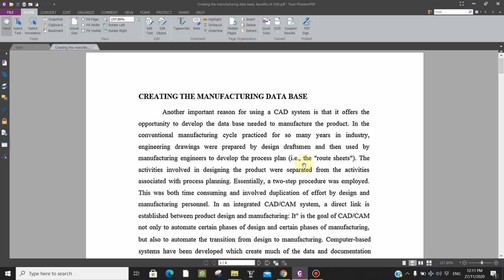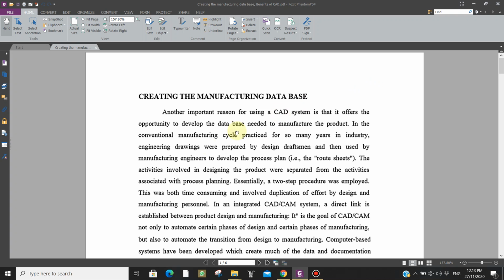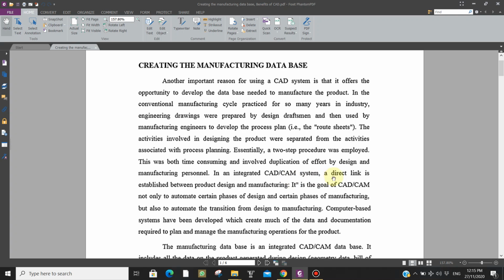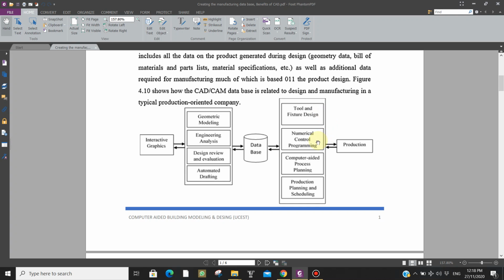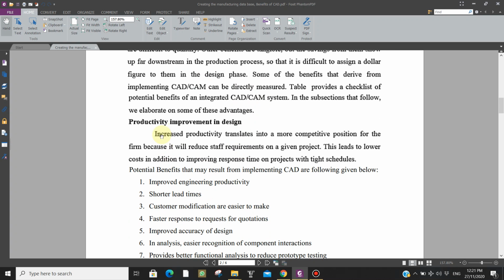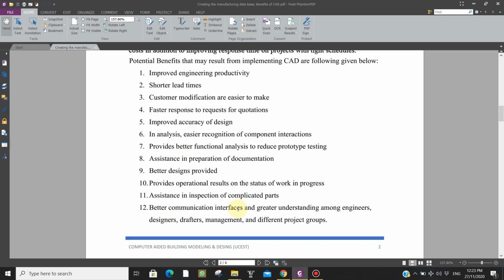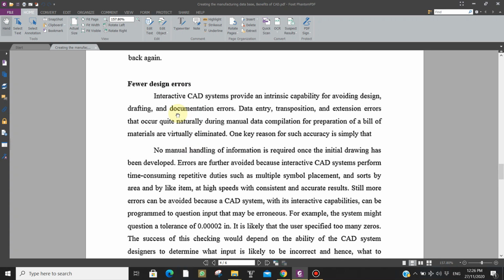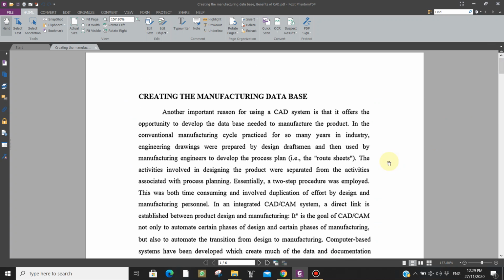Manufacturing Data base ( MDBS)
What is MDBS and it's usage from engineering point of view.